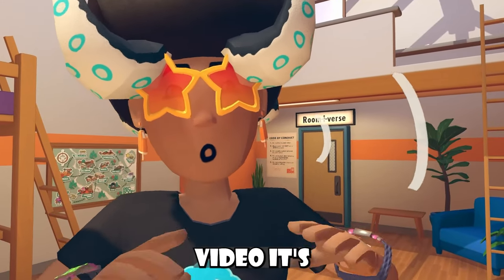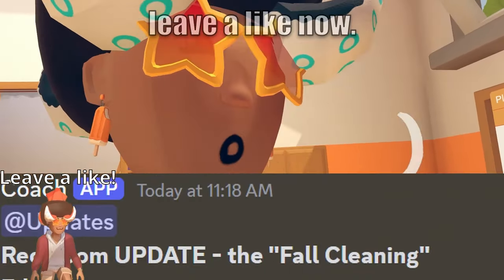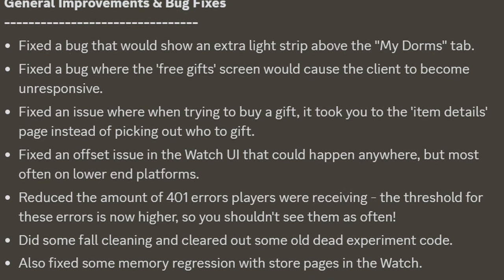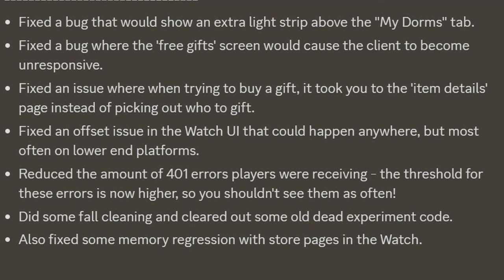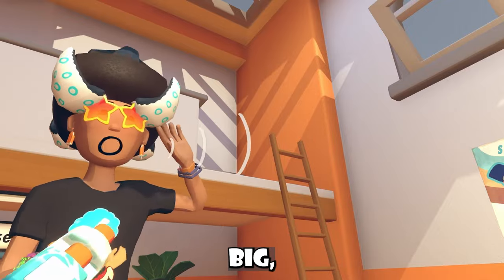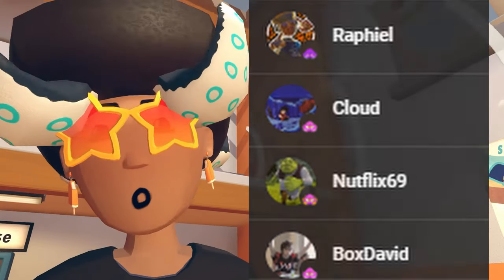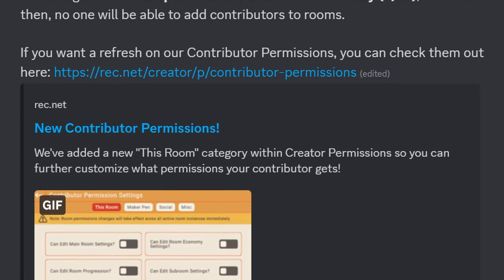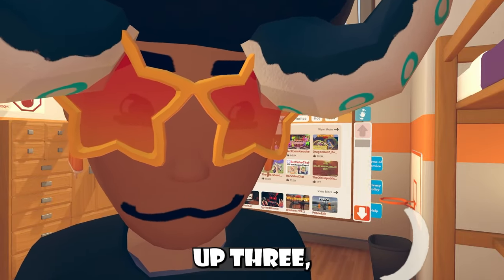You Can't DO THIS In Rec Room Anymore..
New Contributor Permissions